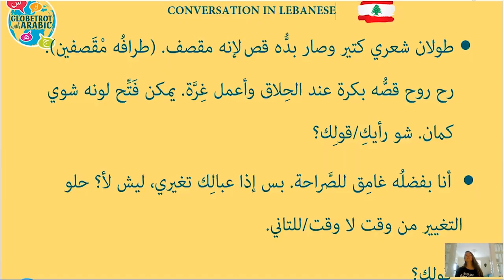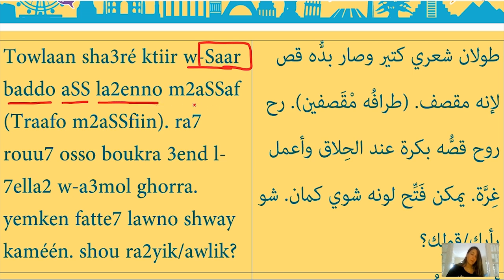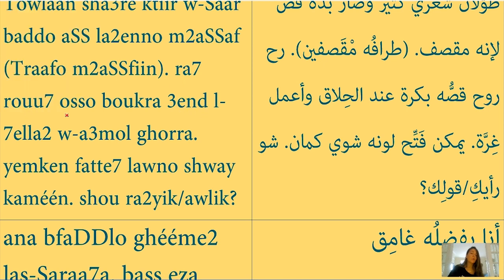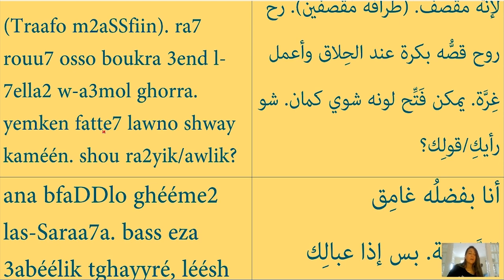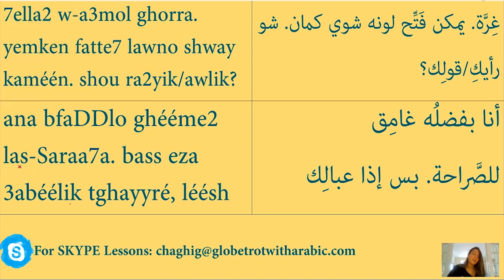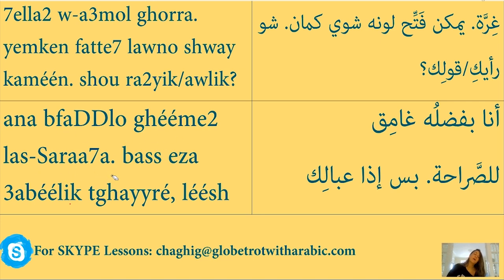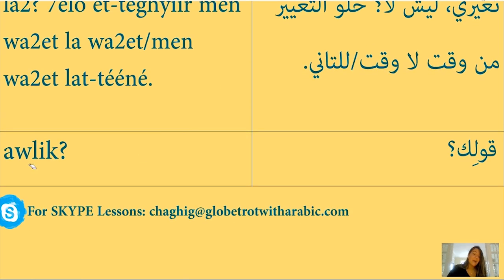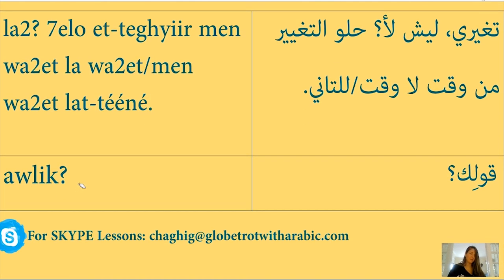NEED A HAIRDRESSER FOR A HAIRCUT. LEARN A CONVERSATION IN LEBANESE ARABIC (LEVANTINE ARABIC/DIALECT)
In this short yet intensive Lebanese Arabic lesson you will learn the following conversation:

My hair has grown a lot and it needs a cut because it has split ends. I will go tomorrow to the hairdresser and cut it. I am also thinking of making the color lighter, what do you think.
I personally prefer it dark to be honest. But, if you feel like a change, why not? Change is good from time to time.
You think so?